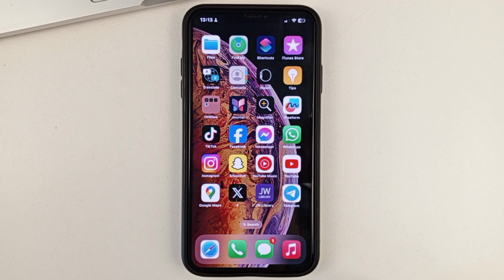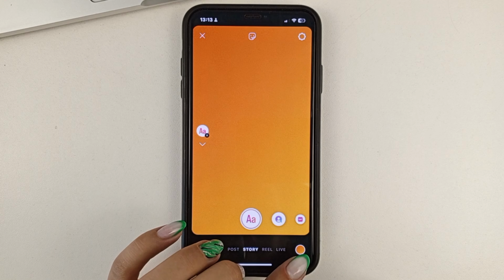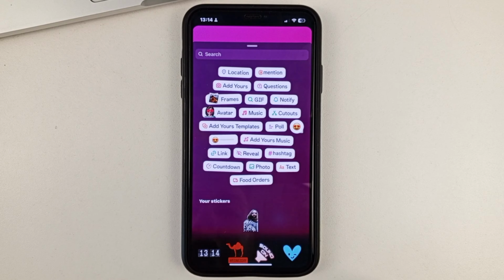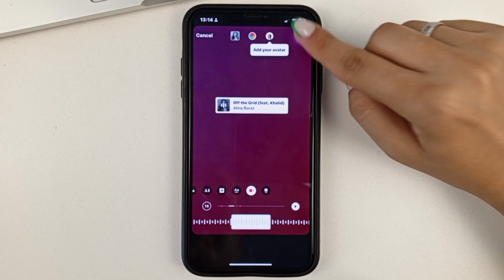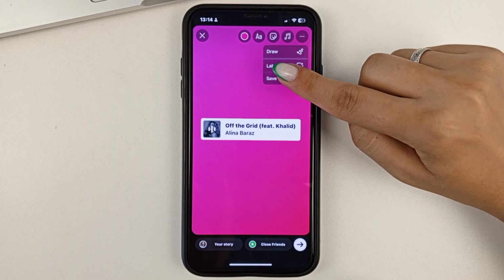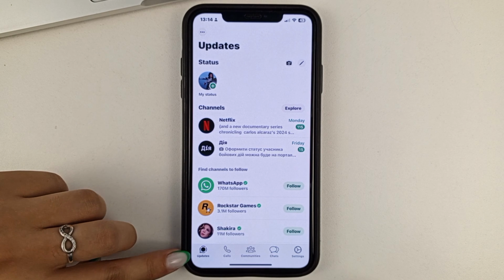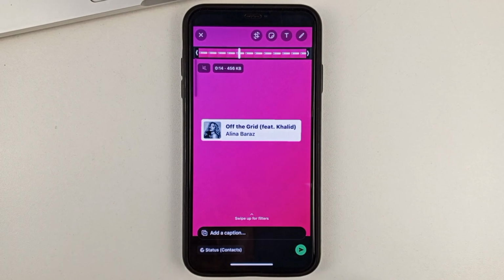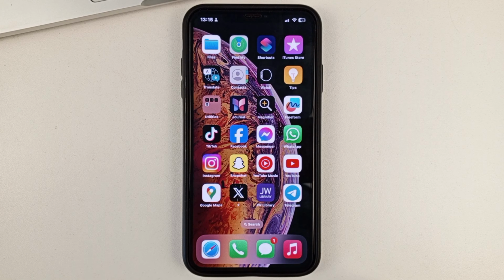How To Add Music To WhatsApp Status - Full Guide